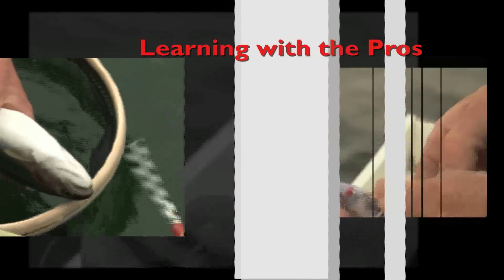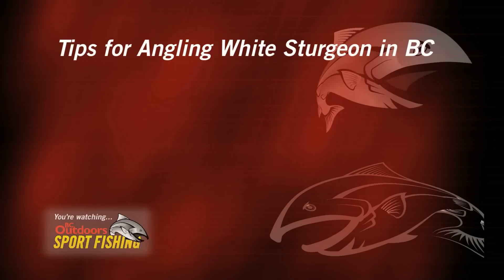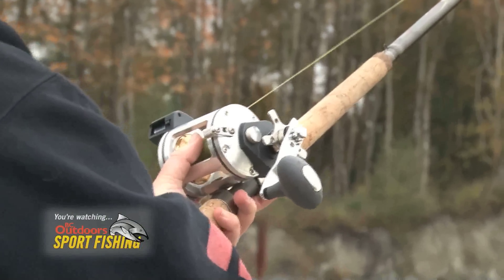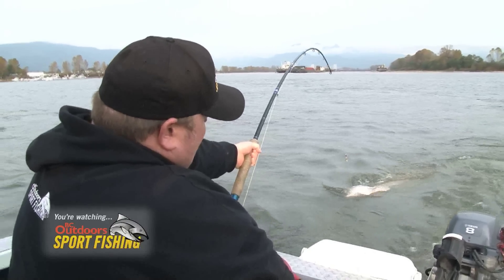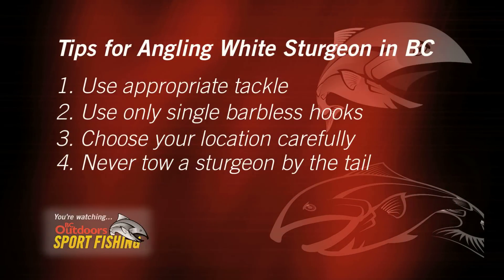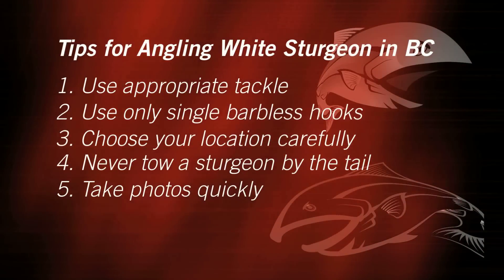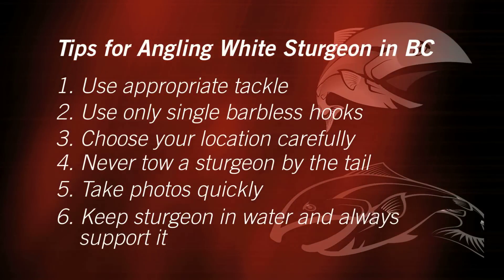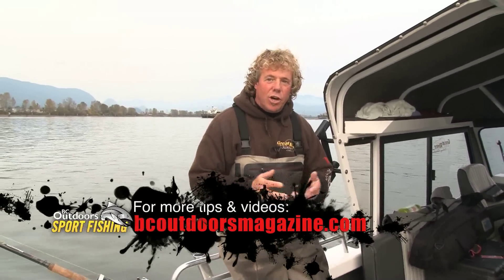How to Handle Sturgeon Safely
Great White Sturgeon are modern dinosaurs but in order to conserve them, it's necessary to understand how to handle sturgeon safely. This Learning with the Pros tip comes from Dean Werk of Great River Fishing Adventures.